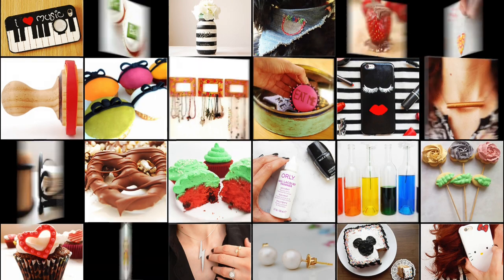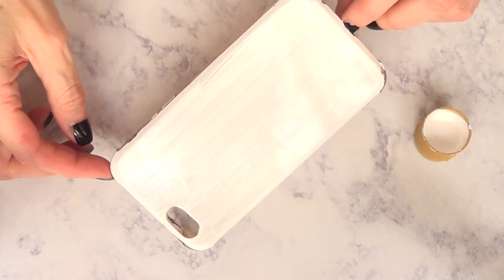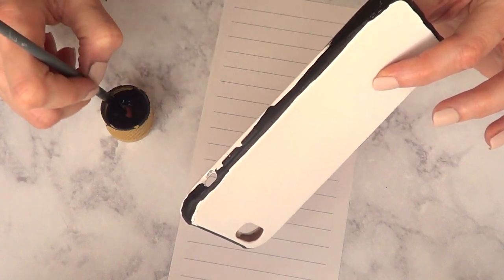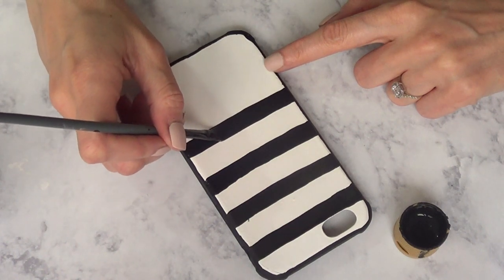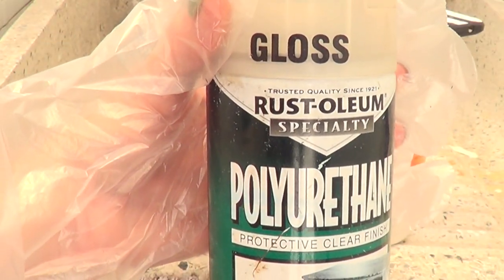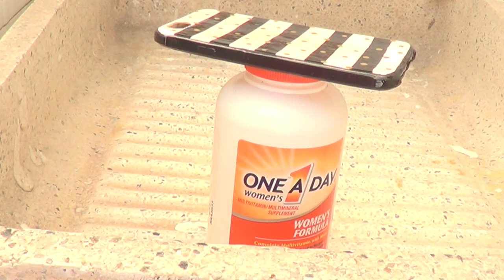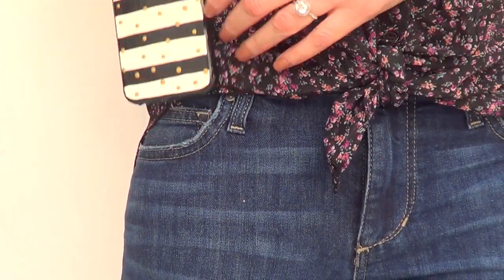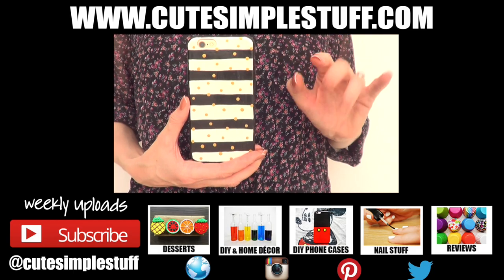DIY Stripes and Gold Confetti Phone Case